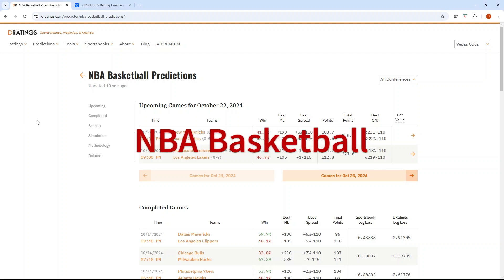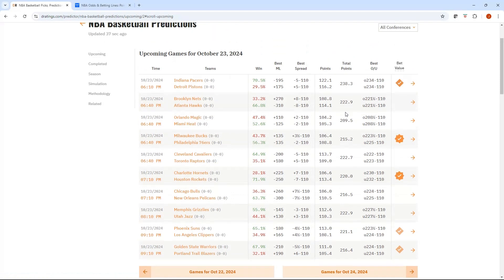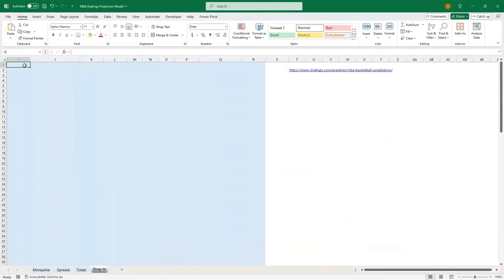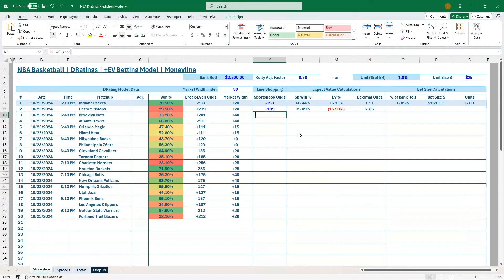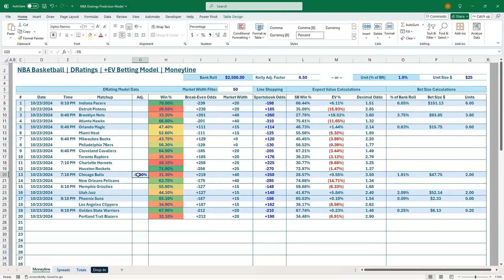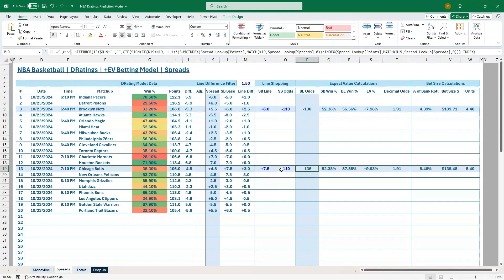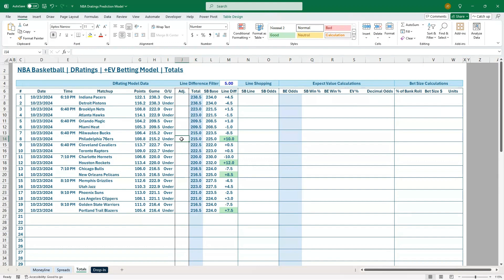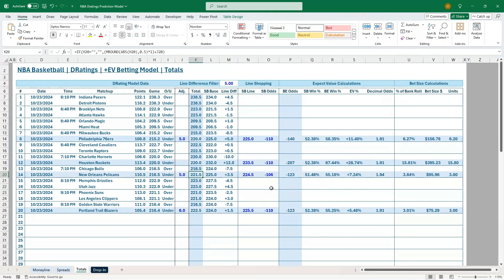NBA Basketball Sports Betting Prediction Model with Dynamic Odds | DRatings | Positive EV Bets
In this video, I am going to show you how to easily update and use an Excel based NBA Basketball sports betting model. This model will identify positive expected value sports bets. Within the model I will show you how to refresh DRatings Predictions and bring that into Excel. The model will utilize the Kelly Criterion formula to calculate the optimal bet size for each positive expected value betting opportunity. Dynamic Half-Point Spread and Total logic in the model allows you to line shop across multiple values. Utilize this model and bet examples to place positive expected value bets for NBA Basketball Season!

***Timestamps***
0:00 Introduction and Overview
0:40 Why NBA Basketball is the best Sport and League to Bet
1:02 Overview of DRatings Prediction Model and Platform
2:40 Updating Excel Prediction Model Spreadsheet
3:51 Moneyline Positive Expected Value Betting Examples and Walkthrough
6:00 Spread Positive Expected Value Betting Examples and Walkthrough
7:25 Totals Positive Expected Value Betting Examples and Walkthrough
10:15 Conclusion and Final Thoughts